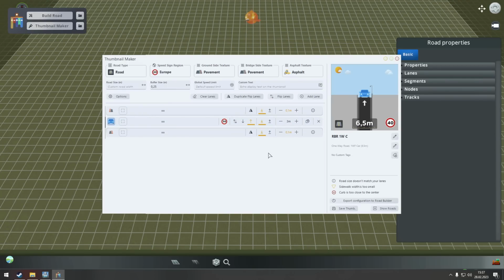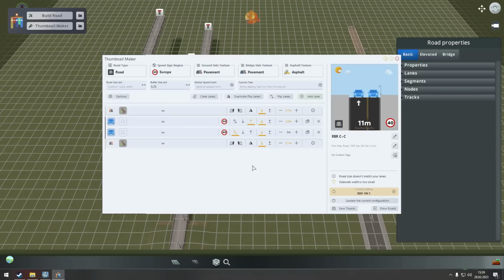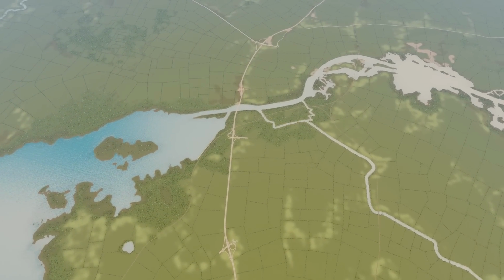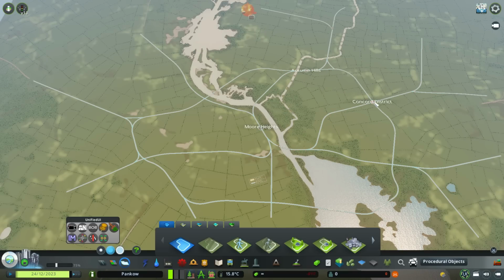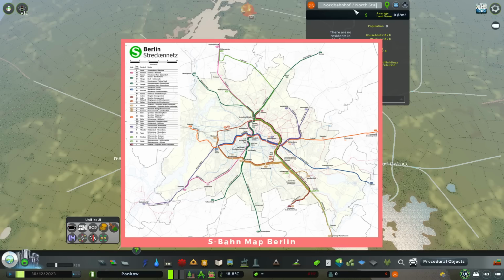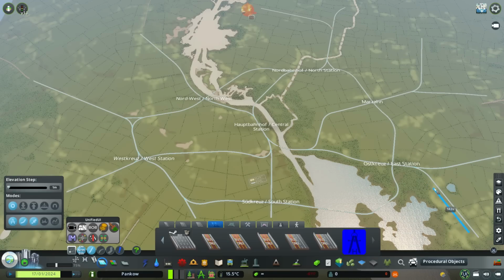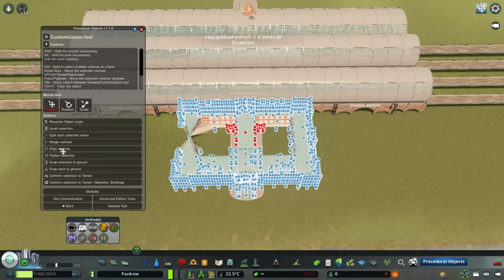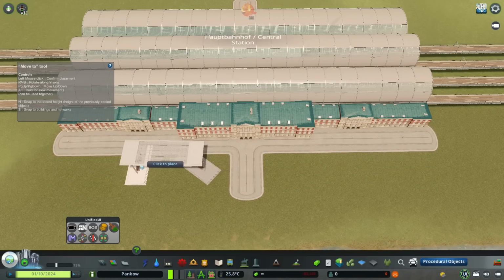Starting a NEW city DIFFERENTLY - But is it too ambitious? | Commentary + Speedbuild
Starting a NEW city DIFFERENTLY - But is it too ambitious? | Cities: Skylines Berlin

Intro/Outro Song: Matzimal - Sonne Bier Freunde